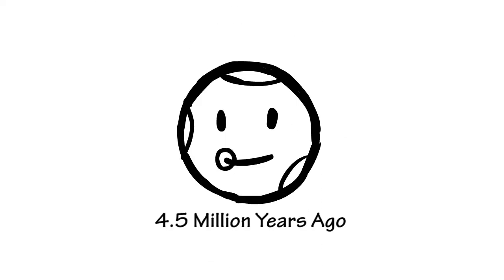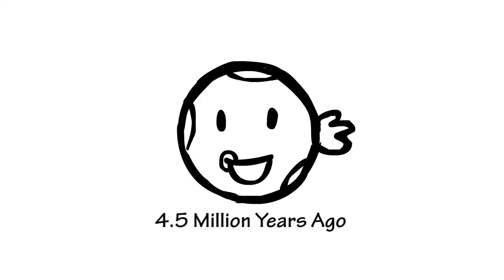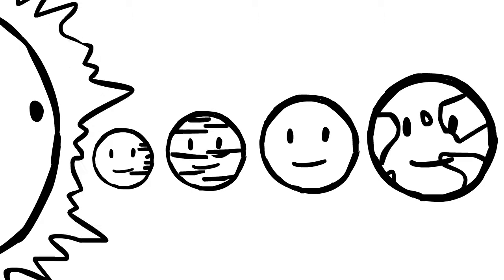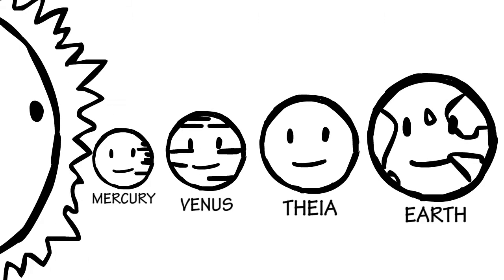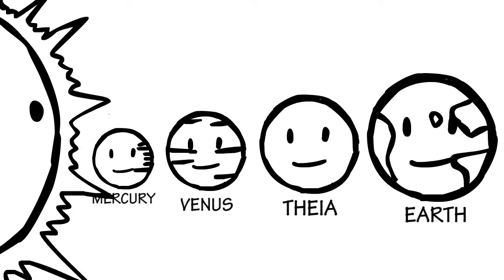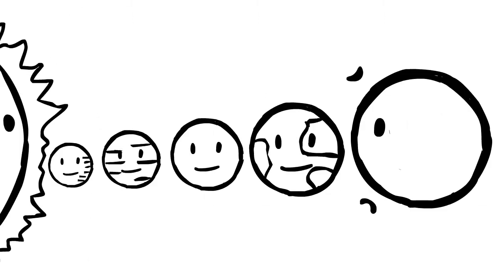Motion Graphics - Avinda Perera - AOD MGA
A motion graphics video done by AOD animation student Avinda Perera as a part of the module on Motion Graphics (2nd Year) for BA (Hons) in Motion Graphics and Animation at The Academy of Design (AOD), Colombo, Sri Lanka

Are you in to game design, animation movies, character design, movie making, special effects, or VFX? Join AOD's Northumbria UK animation design degree and learn from a faculty of international pros to graduate as a fully qualified motion graphics and animation designer. Need more inspiration? Check out some great work by our students!